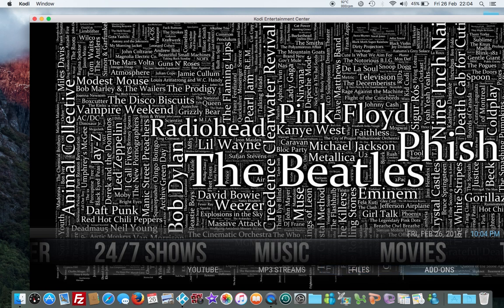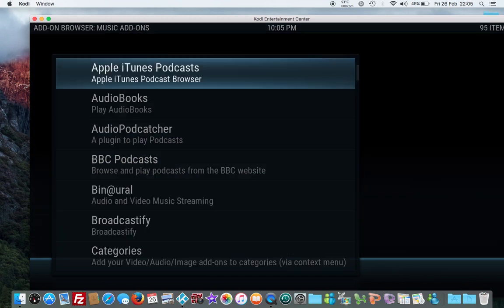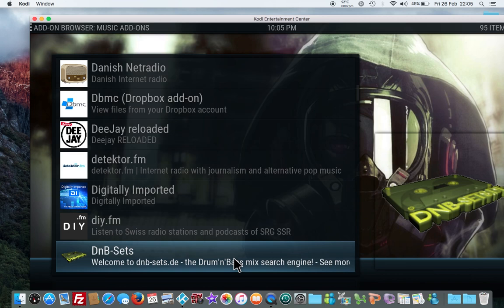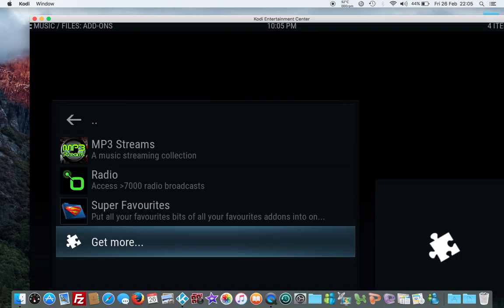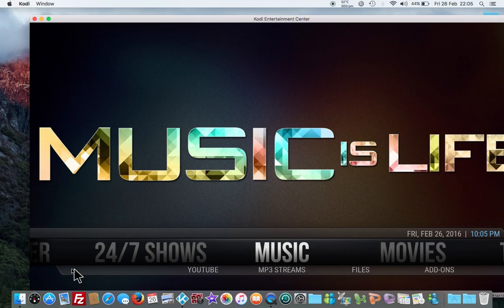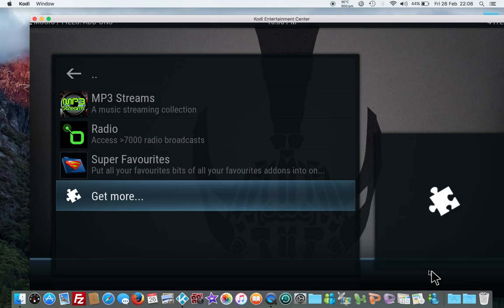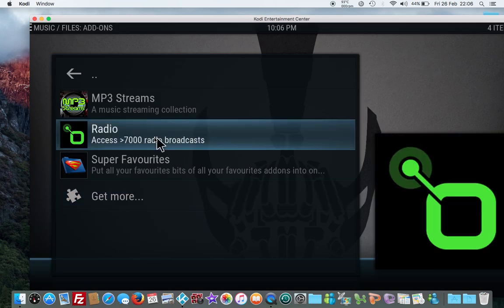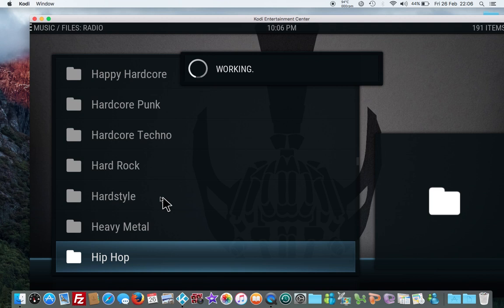Best radio add on for kodi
How to install the best Radio add on for kodi